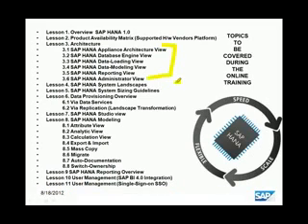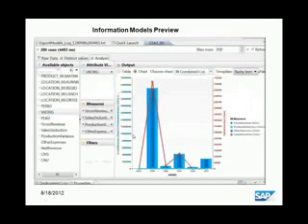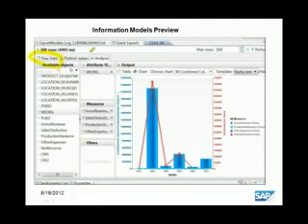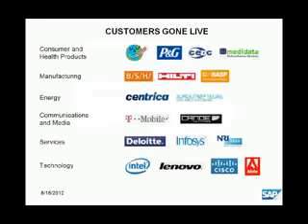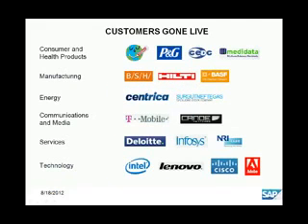Sap Hana demo class Tektrainings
Sap hana online training offered by the real time industry expert at affordable price.